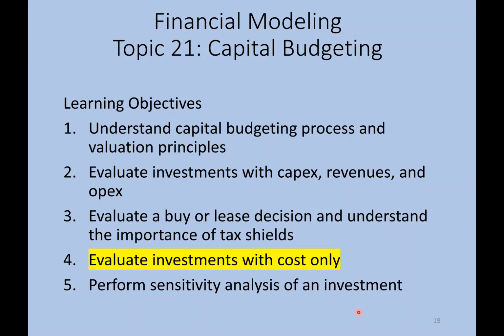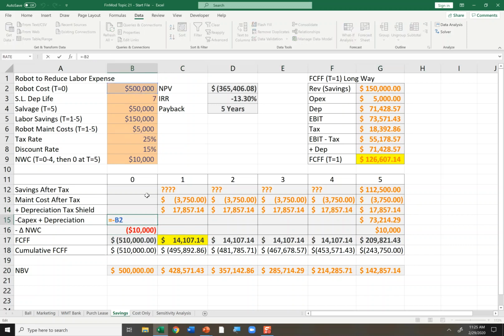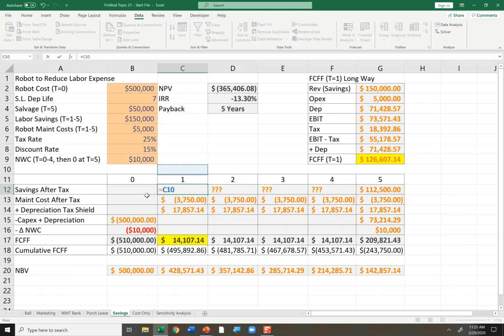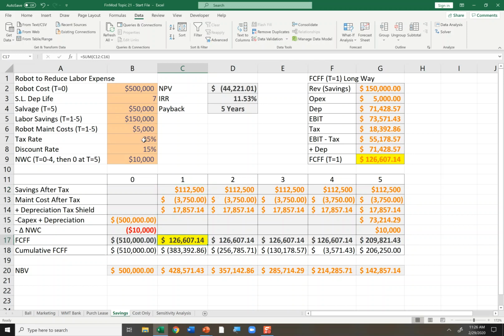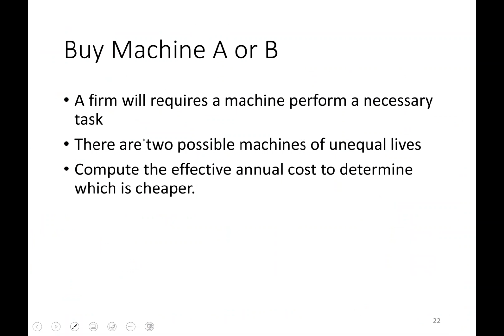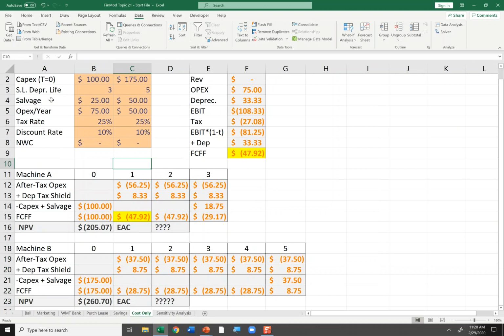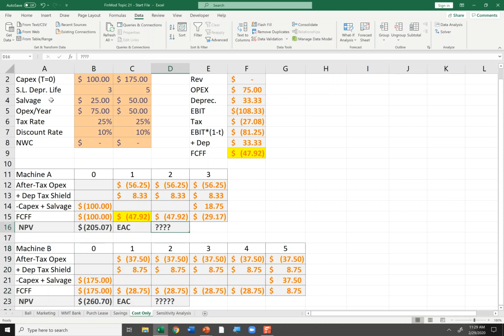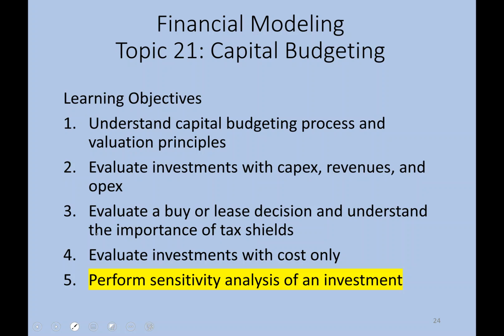AdvFinMod Topic 21 Section 4 Cost only NPV and EAC